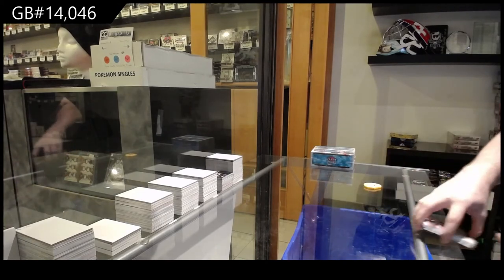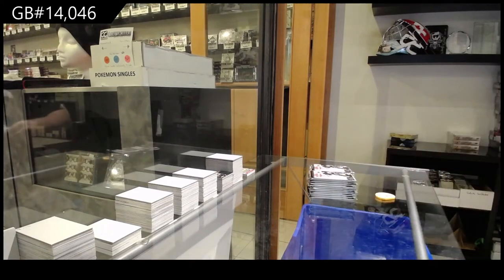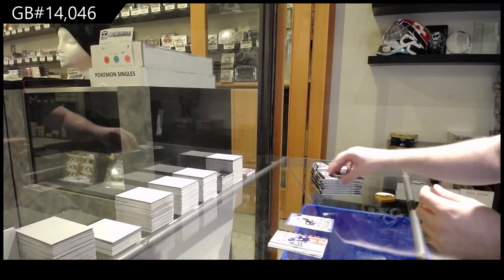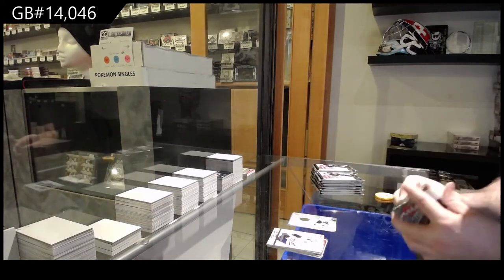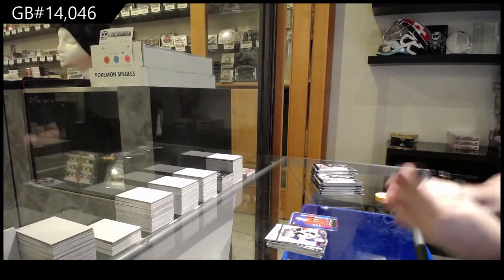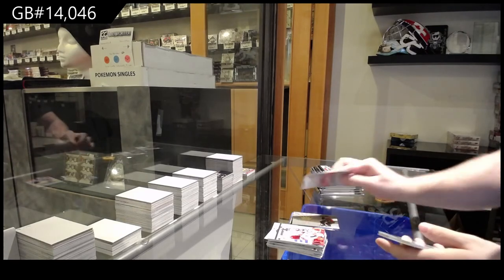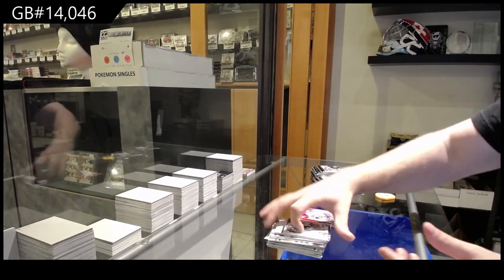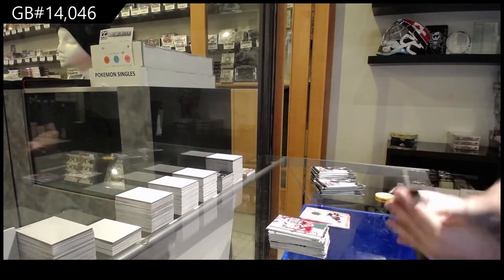05-06 Upper Deck Fleer Ultra Hockey 2 Box Retail Break - C&C GB #14,046